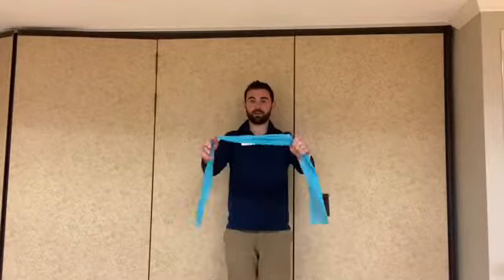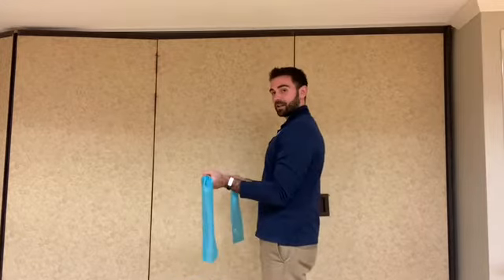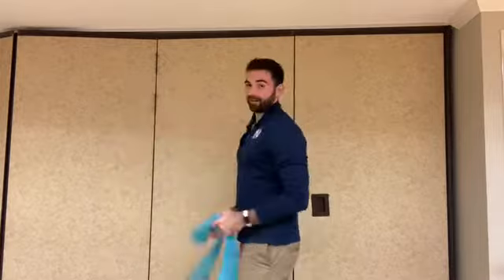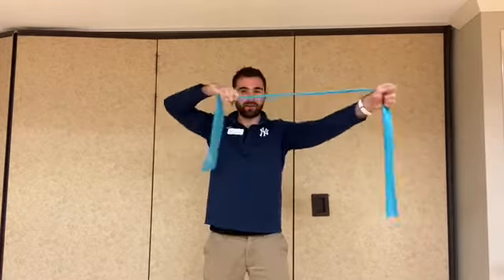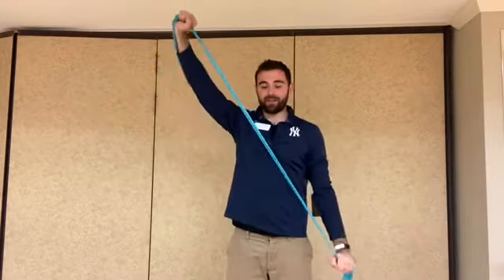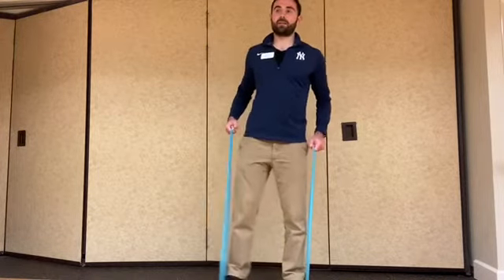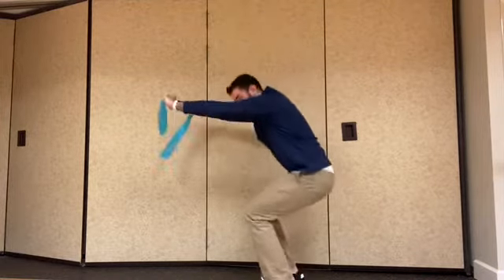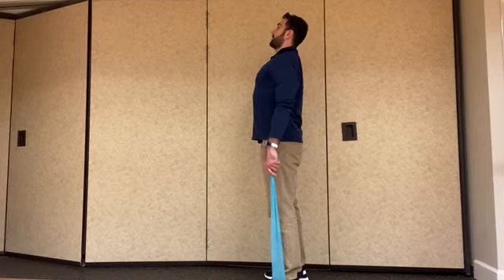Band Workout - w/Mikie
If you have not received a band and would like one to complete the video please email or call Mikie at